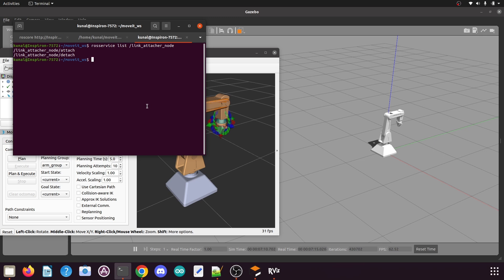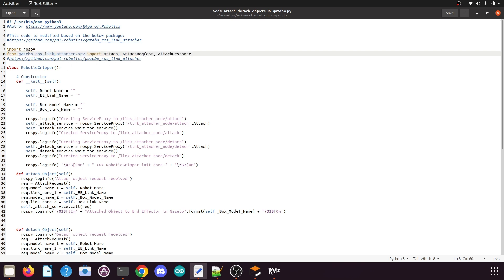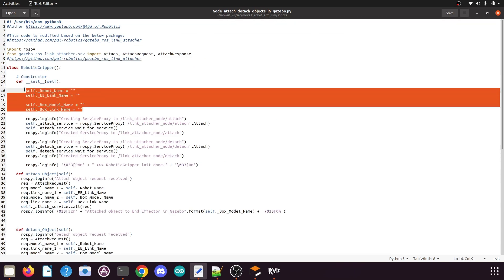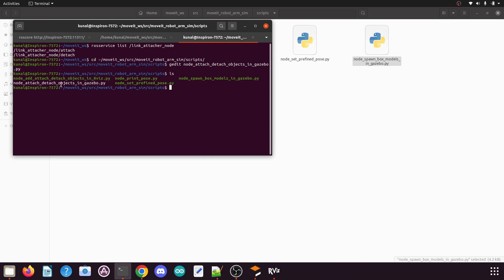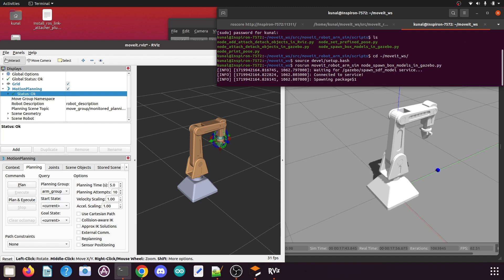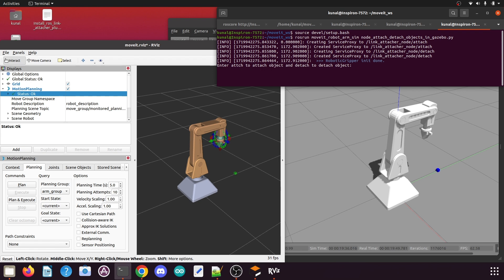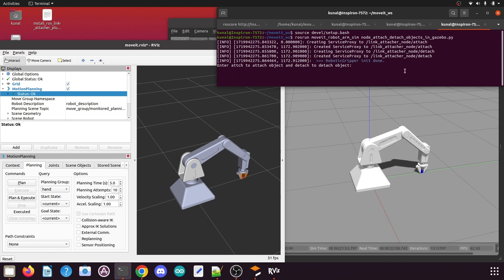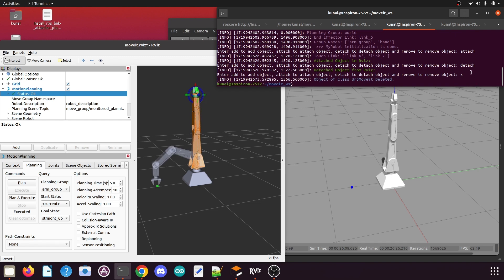Lesson 16.2: Attaching Objects to Robotic Arm in Gazebo Using Python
This tutorial series is created for ROS Noetic and UBUNTU 20.04.

In this tutorial, we will learn to attach the Objetcs to our Robotic Arms End Effector using a Python Script.

You can find the Python Script used in this tutorial

Pre-requisites
- This tutorial is in the continuation of the previous tutorials.
- It is mandatory to follow the previous tutorials in this tutorial series before starting this tutorial.
- In this tutorial I have considered that, you have followed previous tutorials in this series.
- You must be aware of object oriented programming using Python.